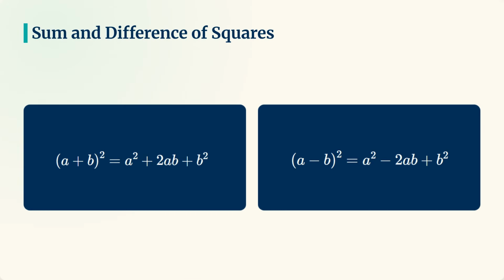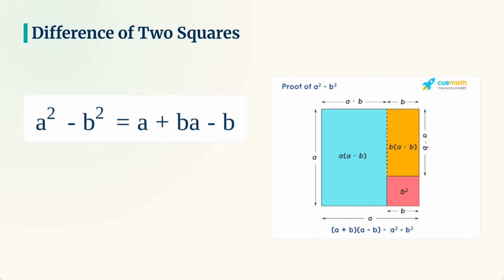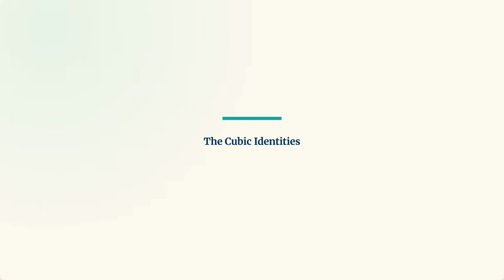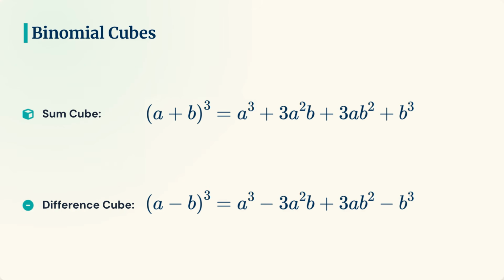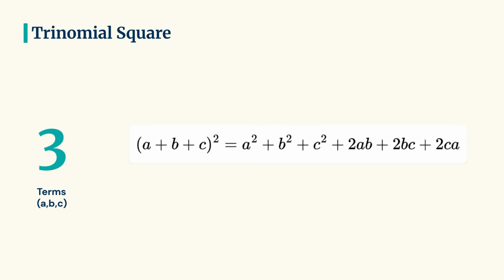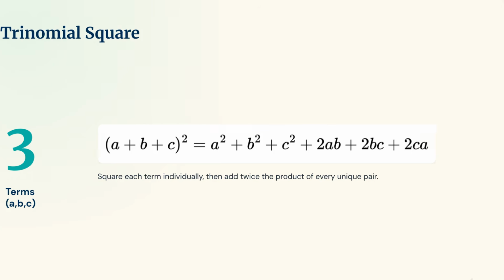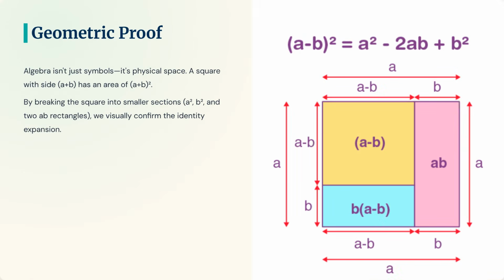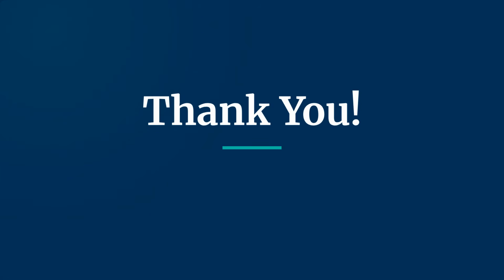Mastering Algebraic Identities: A Complete Guide to Squares, Cubes, and Proofs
In this comprehensive guide, we break down the fundamental algebraic identities essential for mastering higher-level mathematics. We cover everything from binomial squares to cubic expansions and provide a geometric proof to help you visualize why these formulas work.